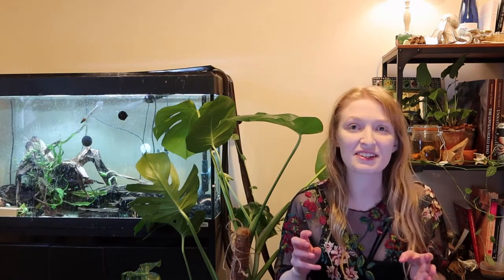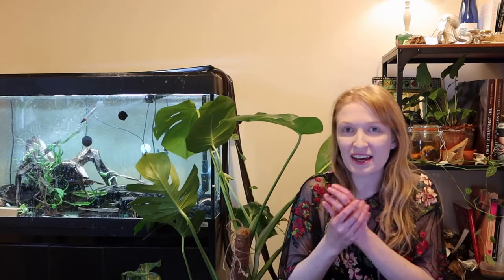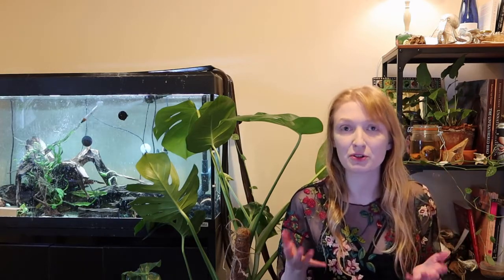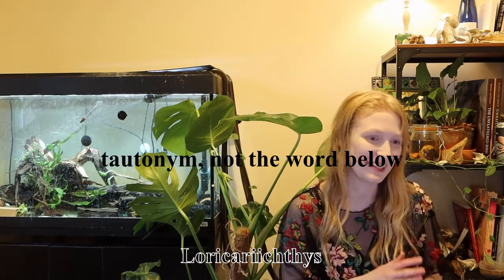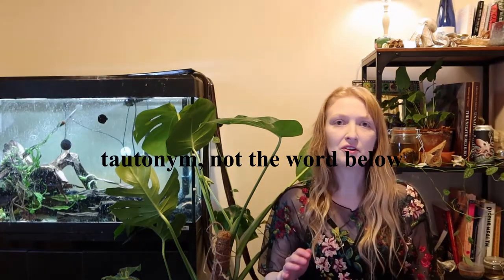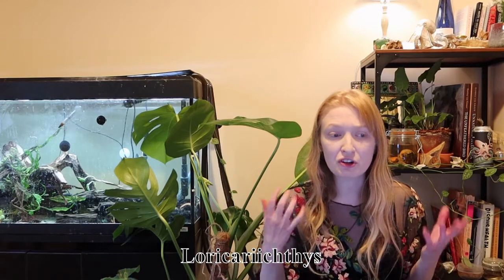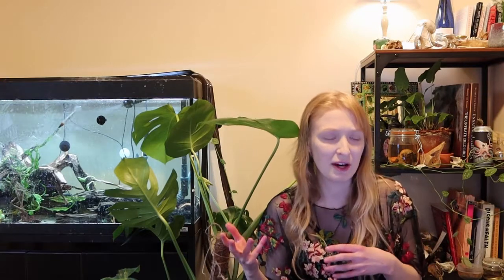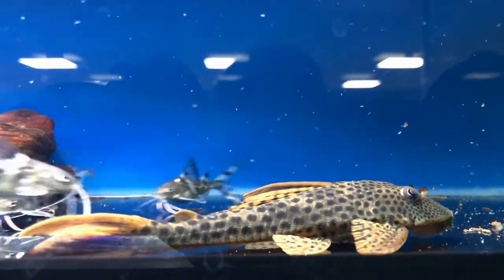Who is the Real Plecostomus? ~ Aquarium L numbers and plecos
Do we really know what everyone is calling pleco or plecostomus in our aquariums or fishing? Whereas I refer to all Loricariidae including the L numbers not all do. This asks the question should pleco be referred only to Hypostomus plecostomus or all species/genera previously classified under the genus plecostomus? If so what about bristlenoses, Ancistrus? There are many misconceptions and myths in regards to Loricariidae.

References:
Fricke, R., Eschmeyer, W. N. & Van der Laan, R. (eds) 2021.  ESCHMEYER'S CATALOG OF FISHES: GENERA, SPECIES, REFERENCES. Electronic version accessed 25 Feb 2021.